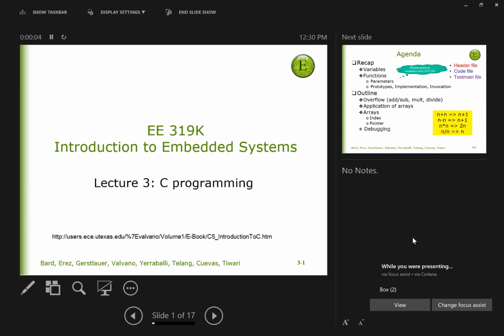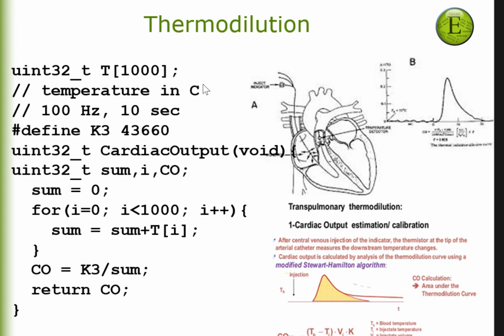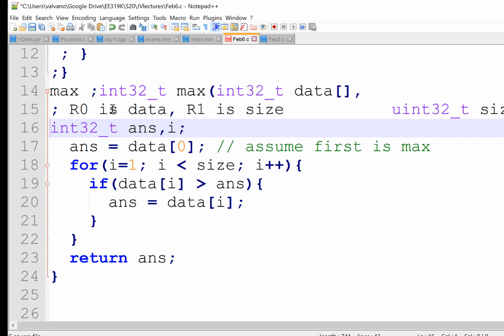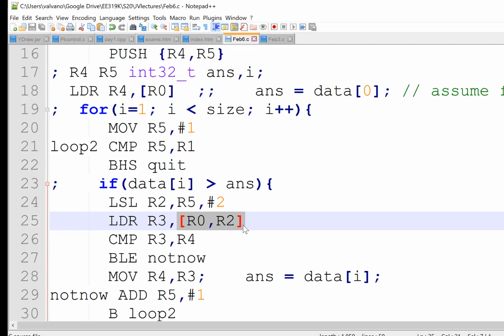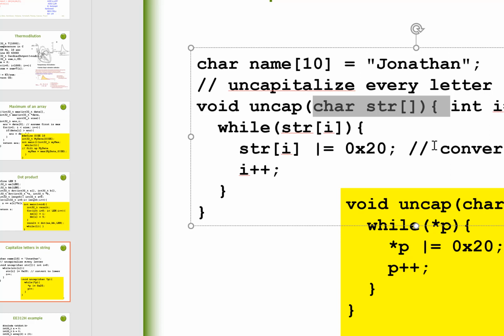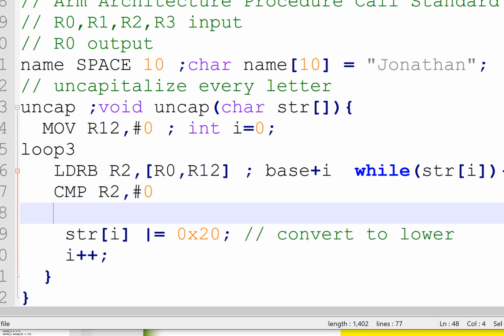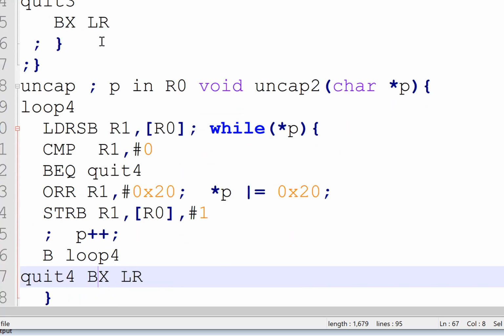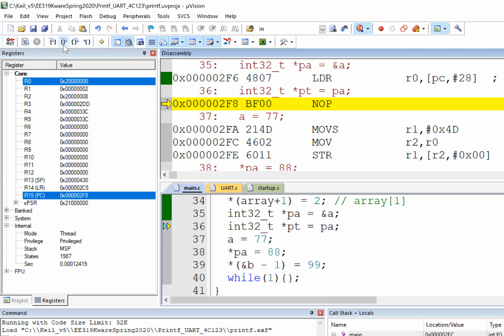EE319HFeb6 2020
Lecture from Feb 6, 2020